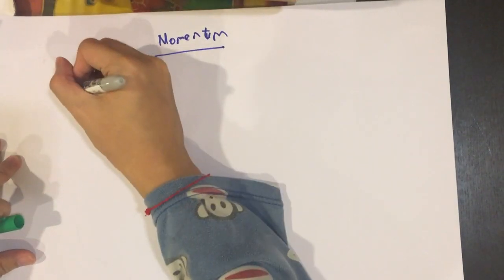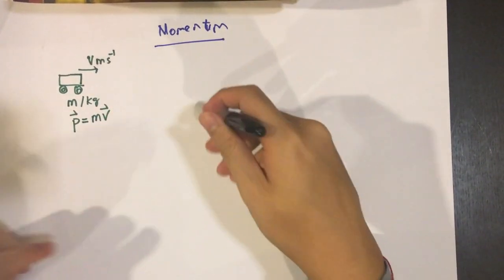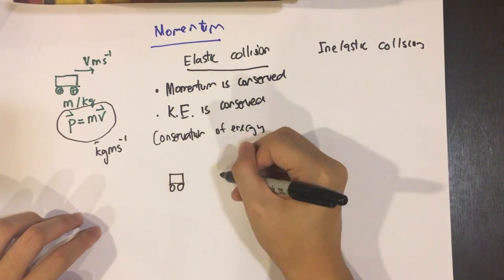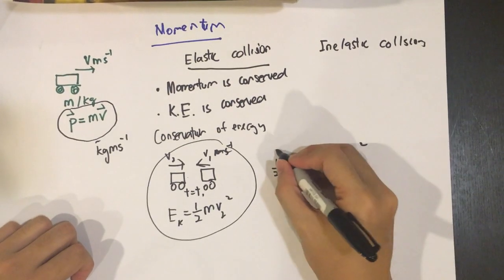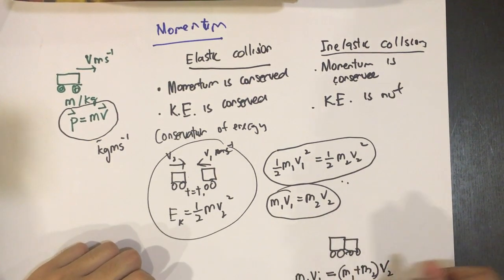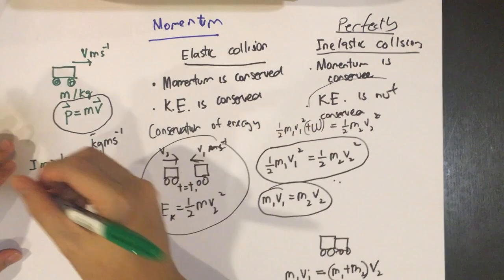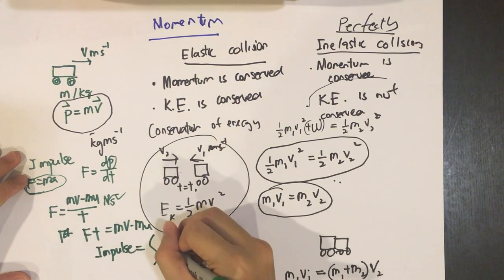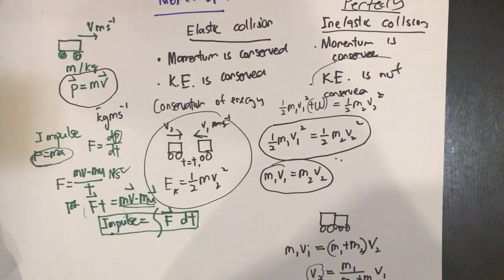Physics: Introduction To Impulse and Momentum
A brief explanation on IMPULSE AND MOMENTUM, as well as its application. Moreover, elastic and inelastic collisions are also mentioned in the video. Physics: Introduction To Impulse and Momentum